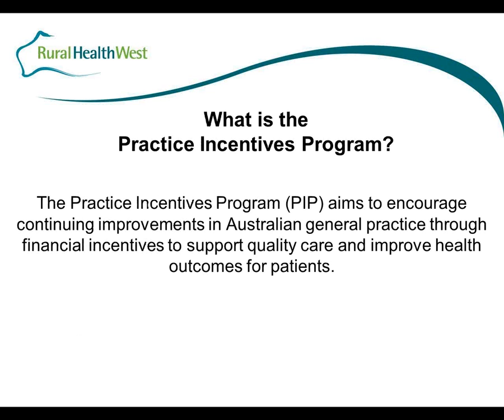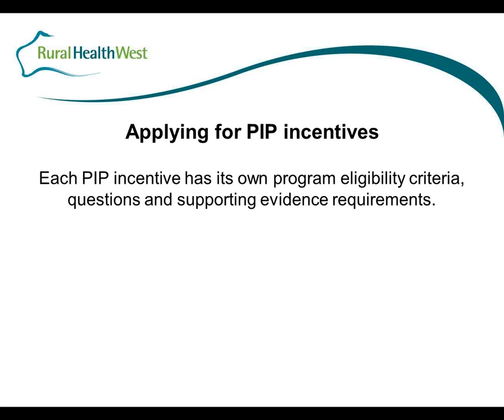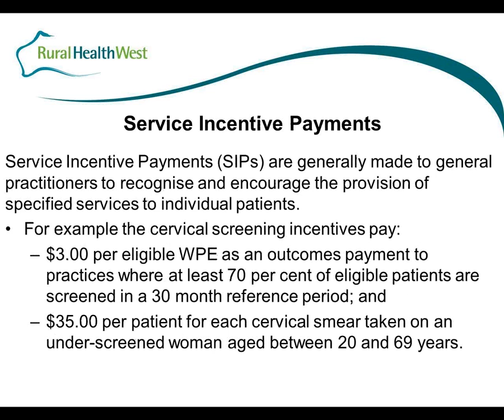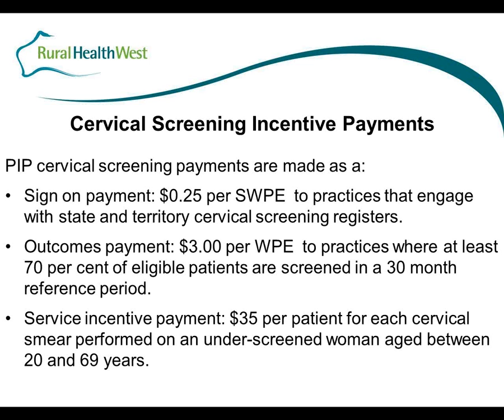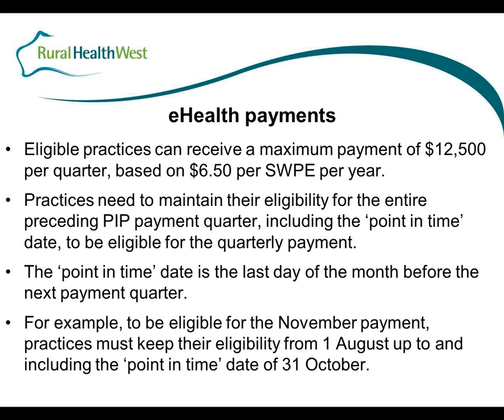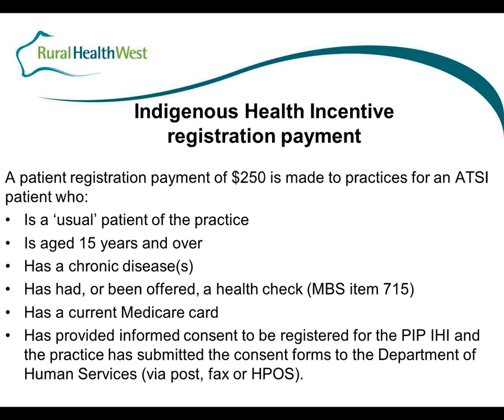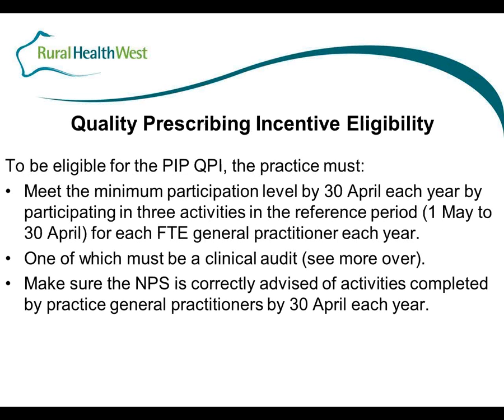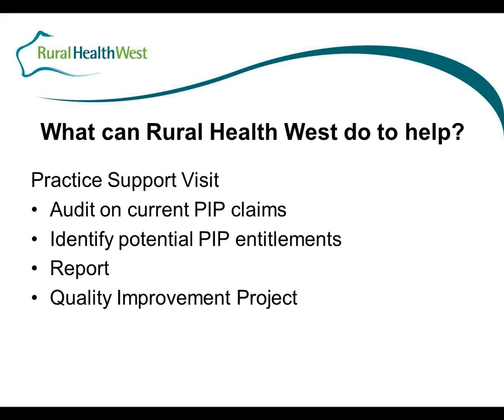Practice Webinar- Practice Incentive Program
This webinar provides an overview of Medicare’s Practice Incentive Program (PIP) and ways to maximise the opportunities that PIP creates.